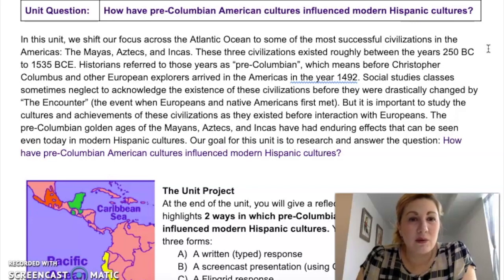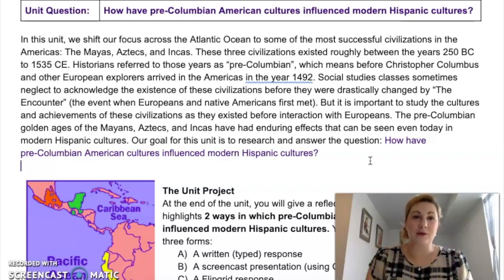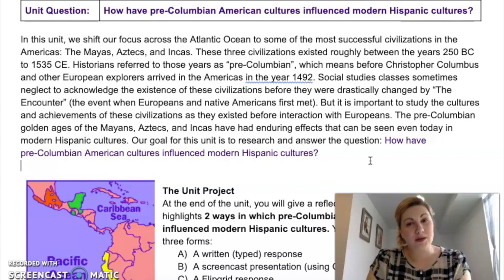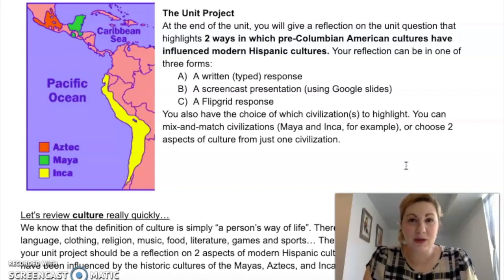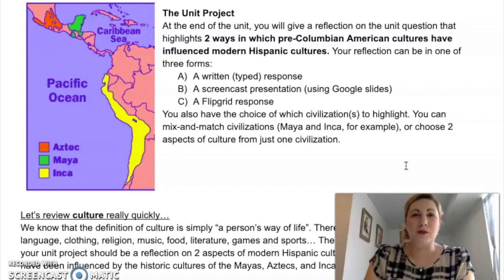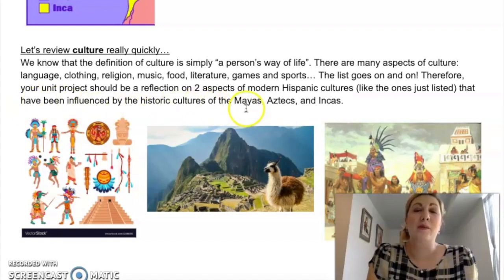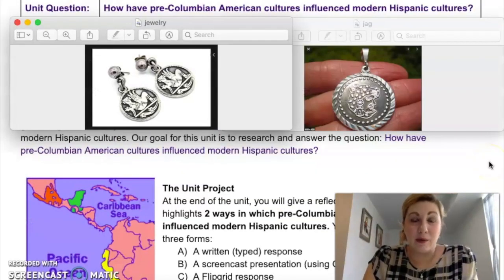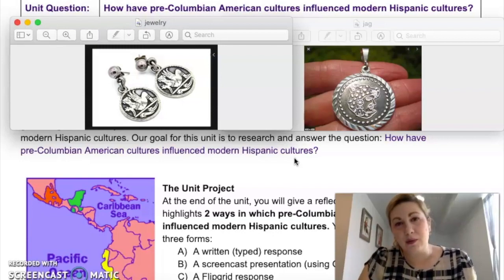Unit Project Explanation